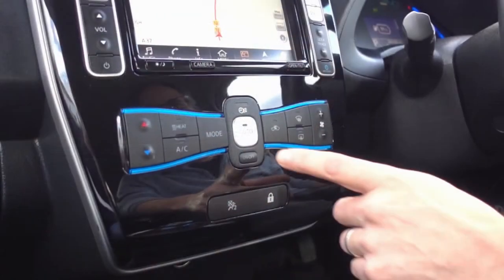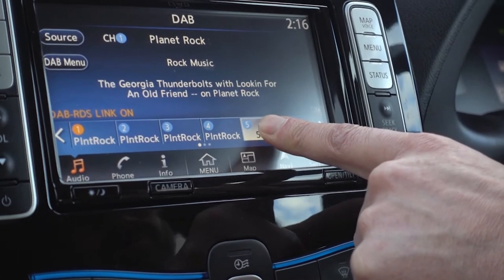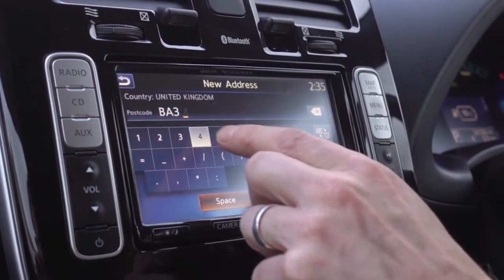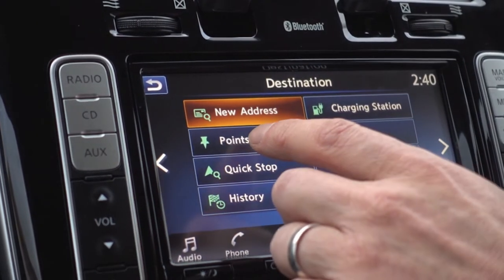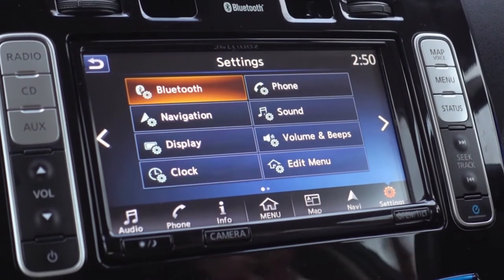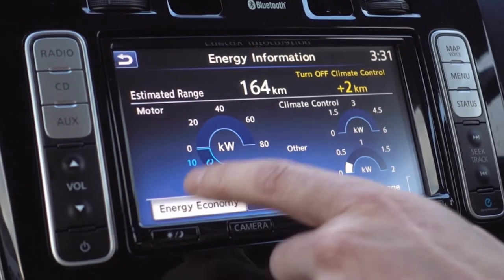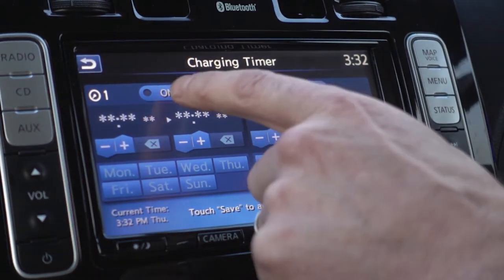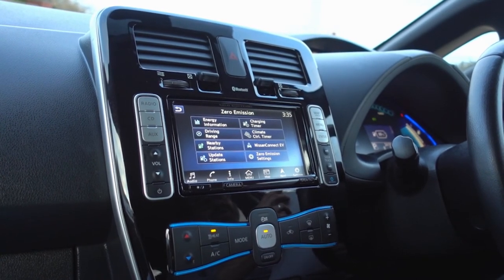Nissan Leaf 30kWh Media Centre and Controls Guide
Richard takes us for a deep-dive into the Nissan Leaf's media centre and through the useful controls for your Nissan Leaf (30kWh).
As always, if you have any more questions don't hesitate to get in touch!

We can also be found on social:

00:00 Intro
00:22 Cruise Control
01:18 ECO Button
01:36 Media Buttons
02:21 Screen Display
03:46 Other Control Buttons
04:39 Climate Control
05:19 Infotainment Screen
05:22 Media
06:27 Pairing a Phone
07:15 SAT NAV
09:24 Menu
09:56 Status Button
10:12 Settings
11:48 Zero Emissions Button
12:55 Charging Timer
13:21 Climate Control Timer
14:38 Outro